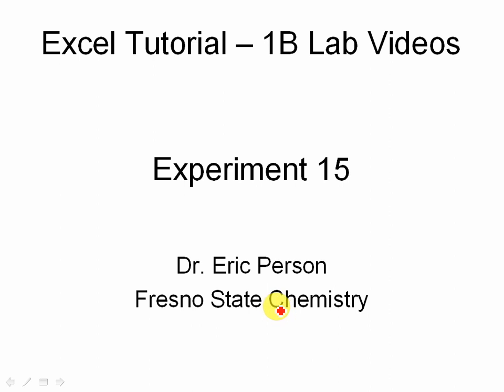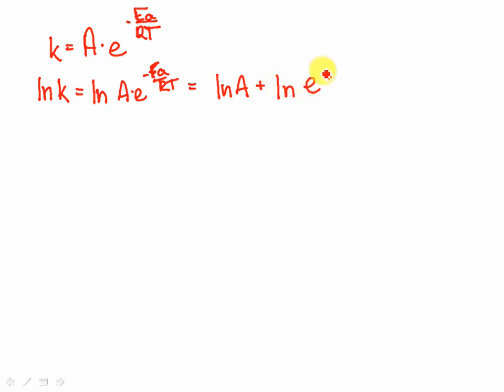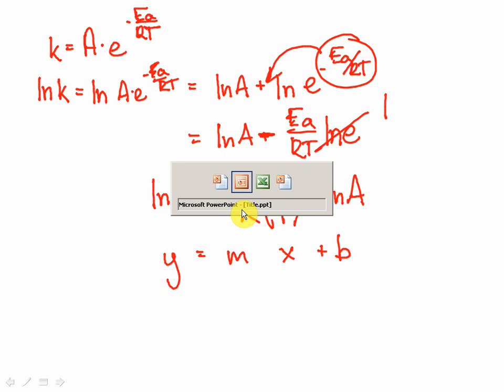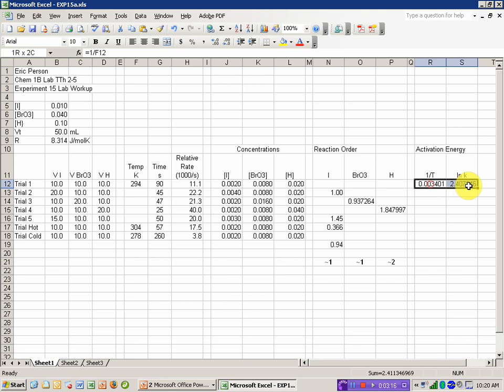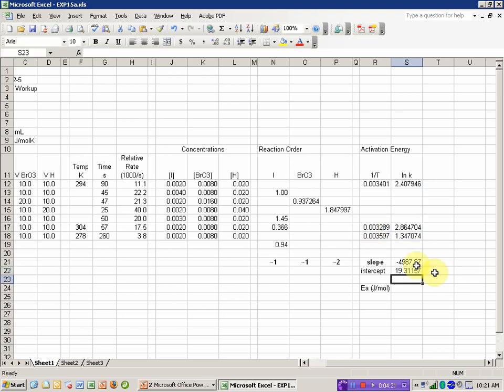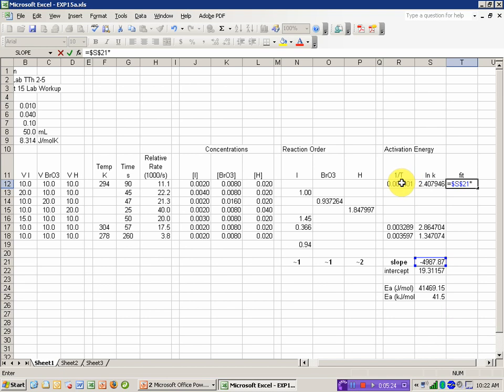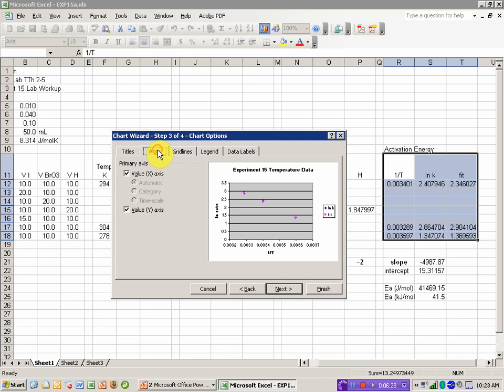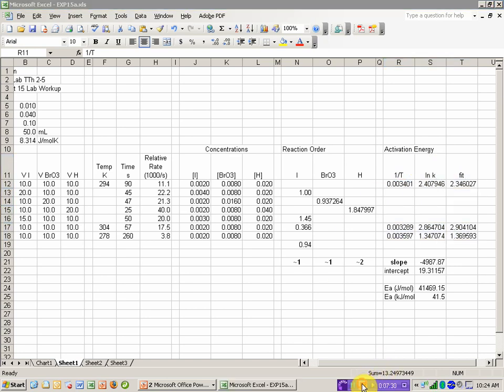Gen Chem 1B Lab - Ex15B Temperature Data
Excel tutorial video covering the analysis of the temperature data from Experiment 15 including generating the Arrhenius plot.